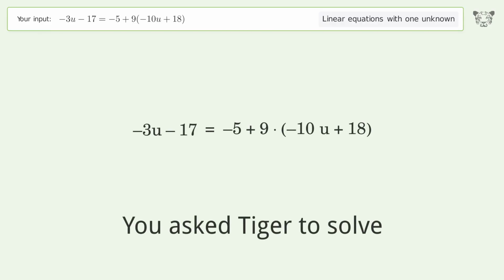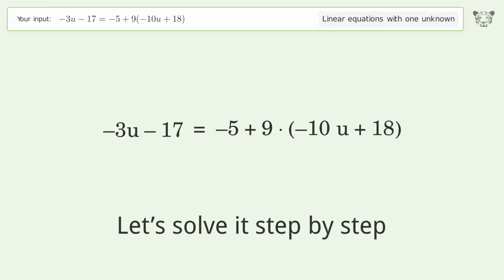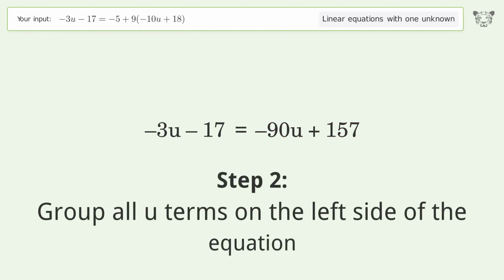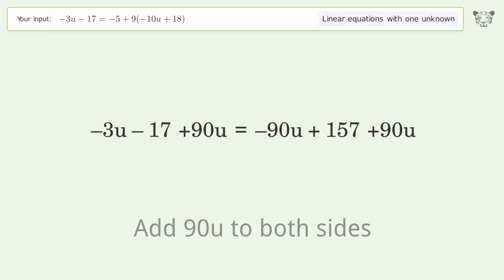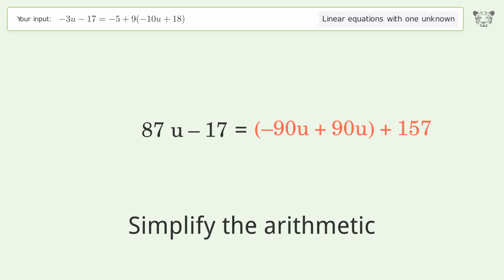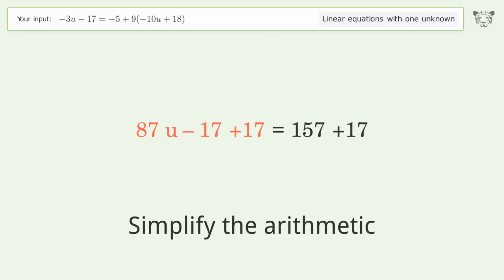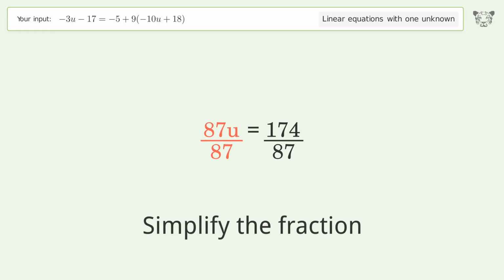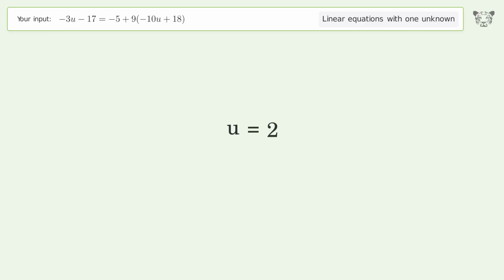Solve -3u-17=-5+9(-10u+18): Linear Equation Video Solution | Tiger Algebra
Struggling with -3u-17=-5+9(-10u+18)? Watch our step-by-step video on Tiger Algebra to master this linear equation effortlessly. Also check out for more tips and tricks for dealing with linear equations with one unknown